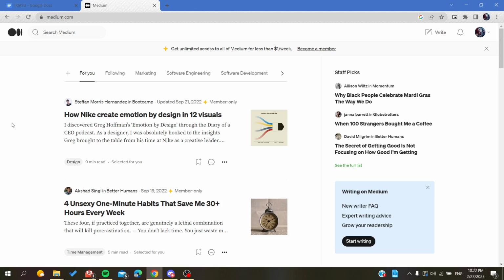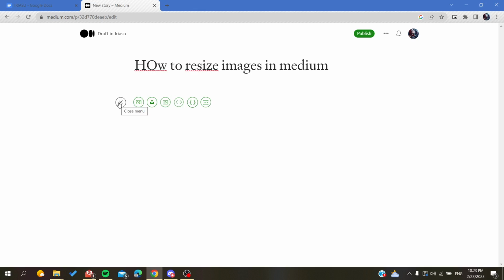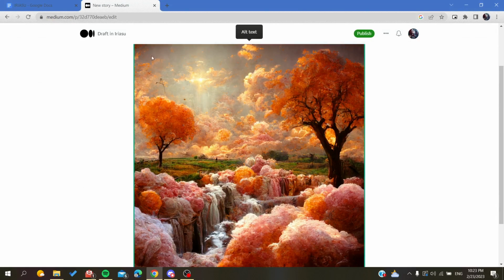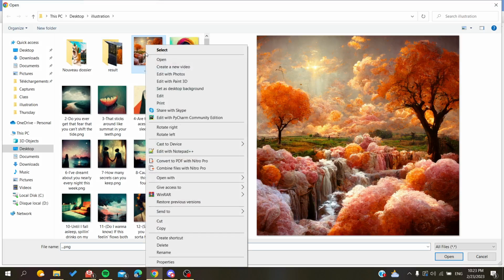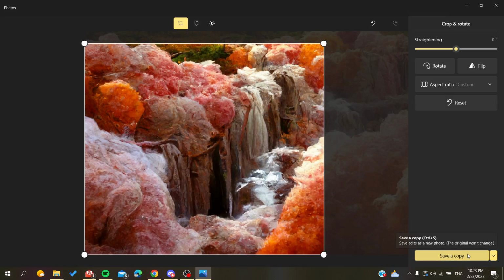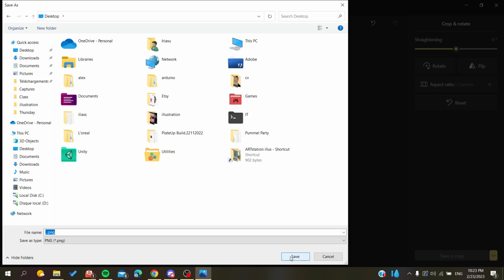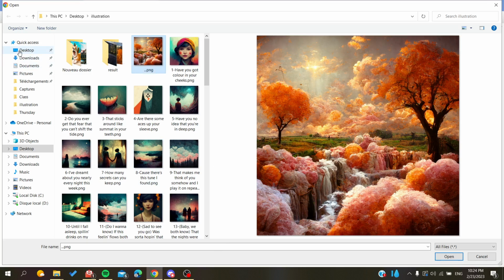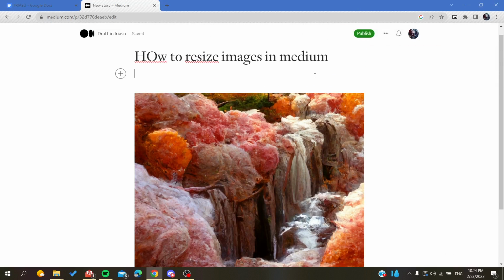How To Change Image Size Medium Tutorial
Today we talk about change image size,how to change image size,change image size online,resize image